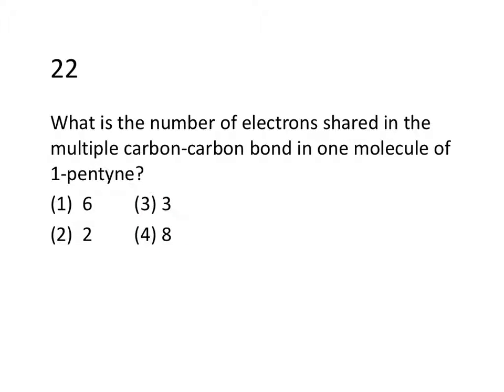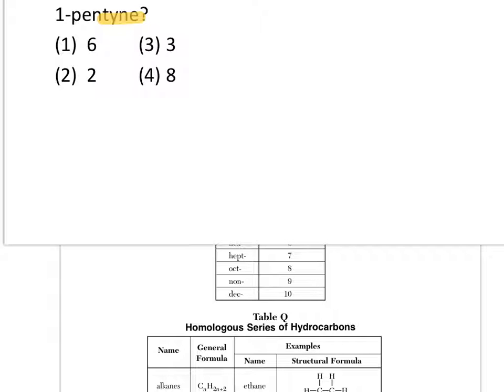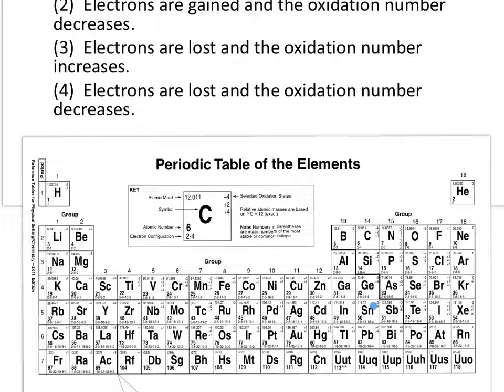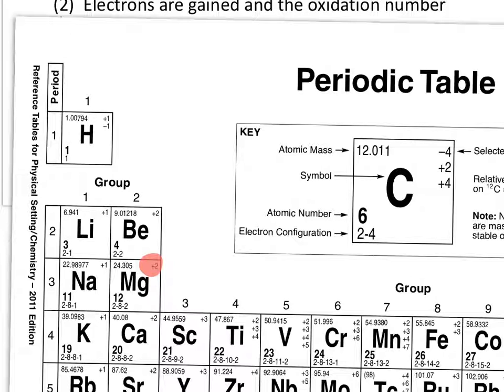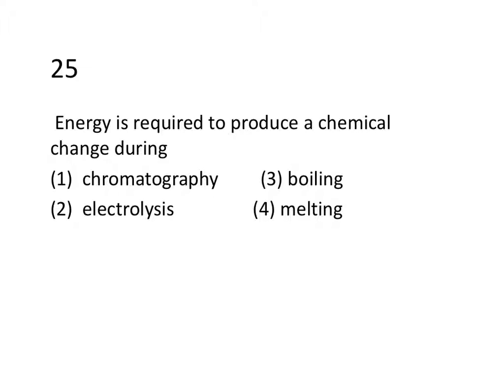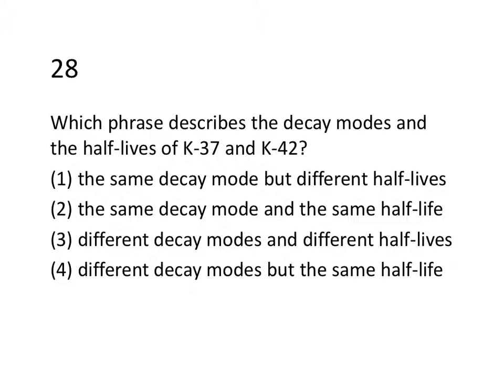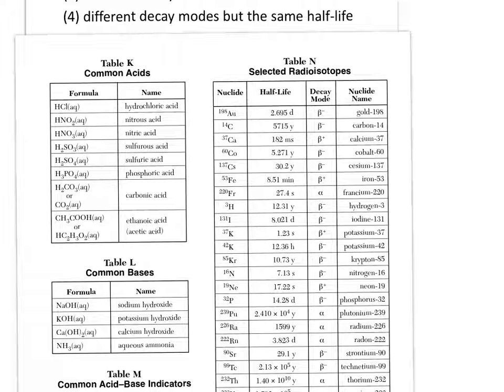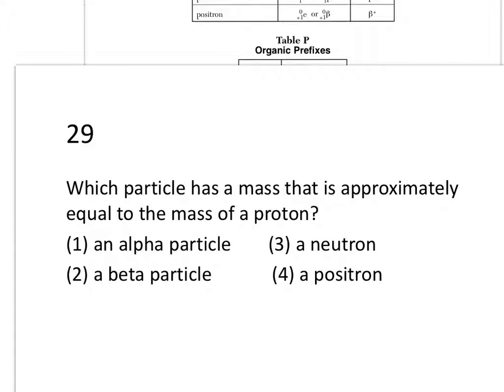june 2016 pt a q21-30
Chemistry regent exam June 2016 q21-30